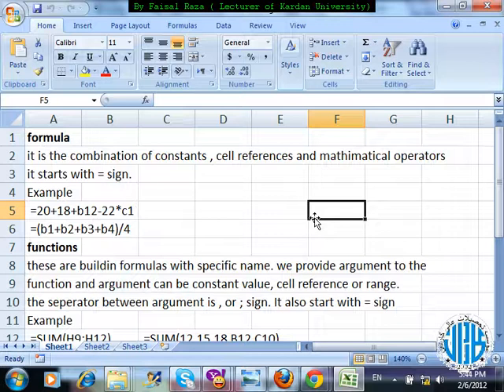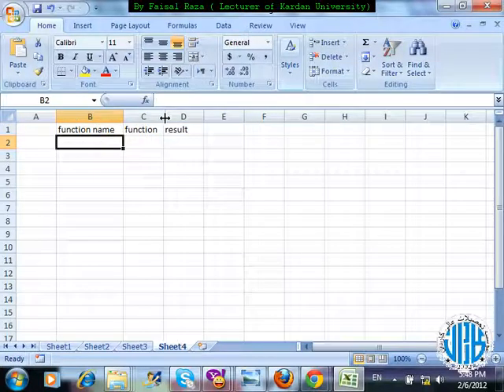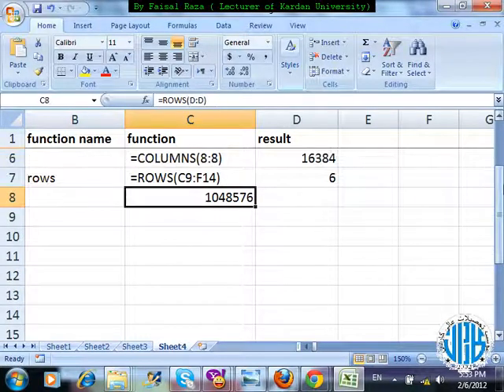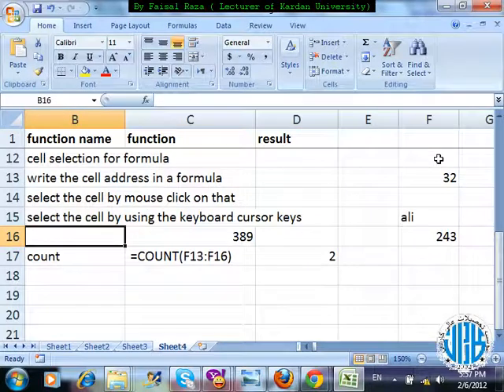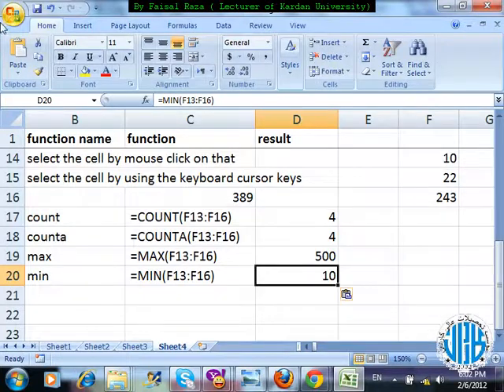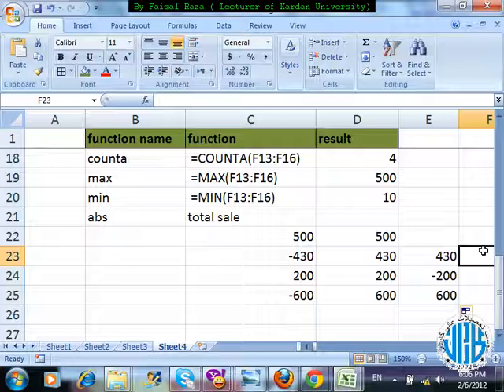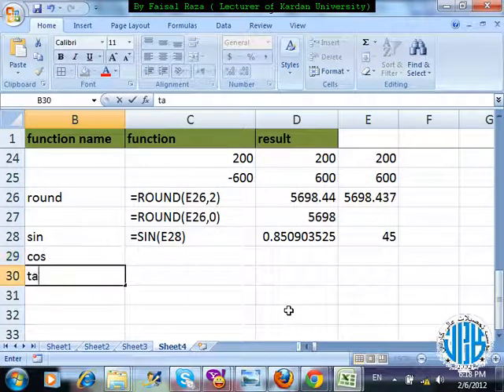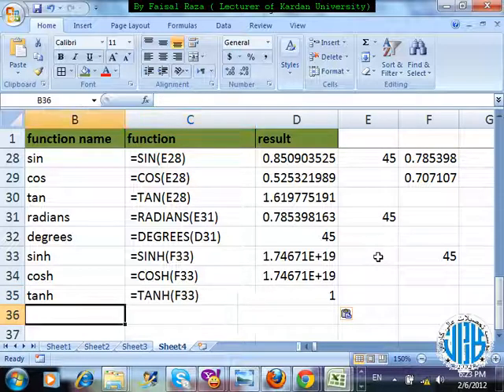Sum, Average, Columns, Rows, Count, Counta, Max, Min, ABS, Round, Sin, Cos, Tan Ms Office Excel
Difference between function and formula Sum, Average, Columns, Rows, Count, Counta, Max, Min, ABS, Round, Sin, Cos, Tan, Radians, Degrees,  Sinh, Cosh, Tanh Ms Office Excel